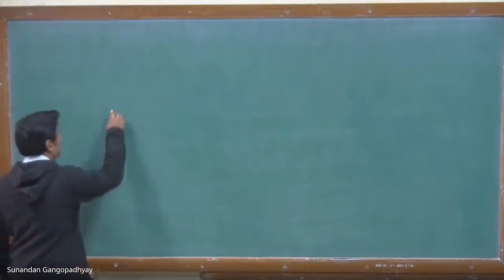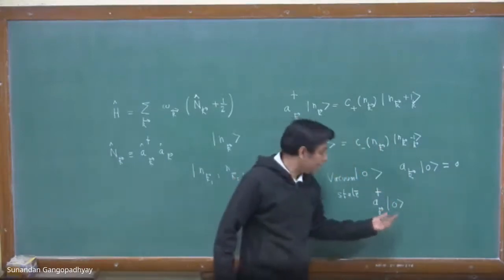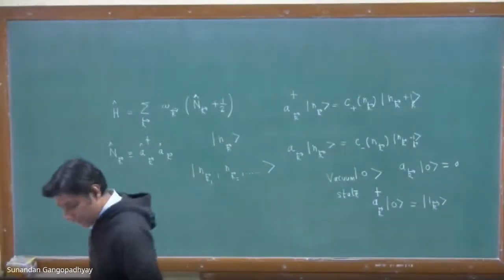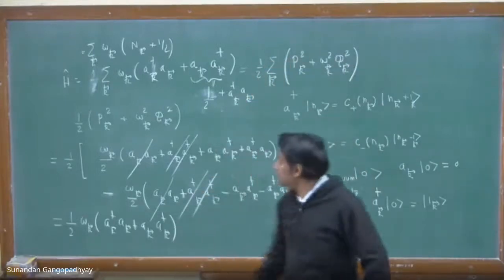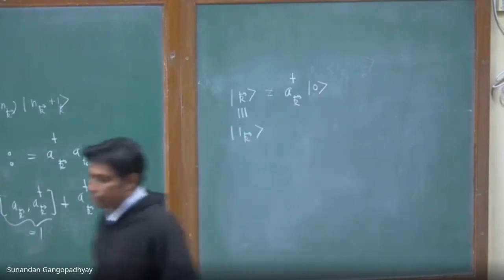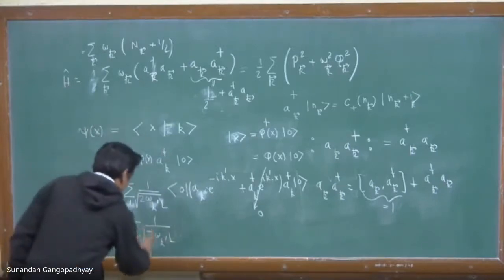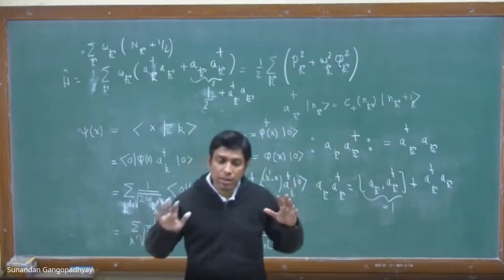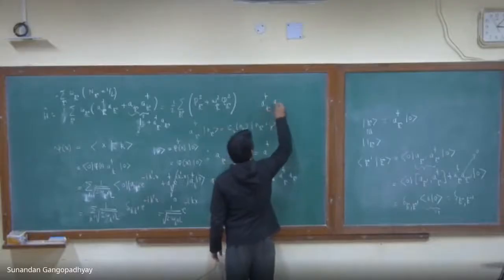Dr. Sunandan Gangopadhyay QFT Lecture 5 2021 01 21